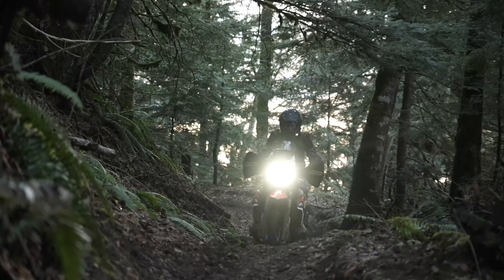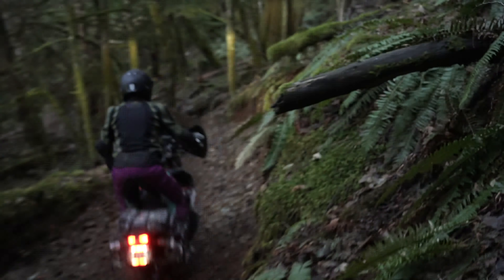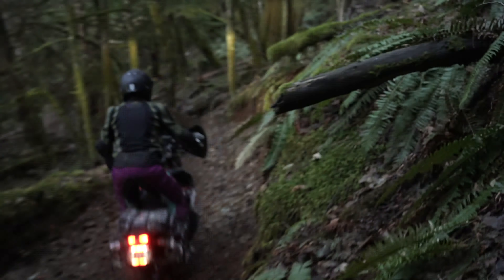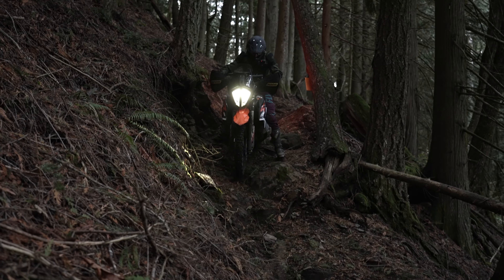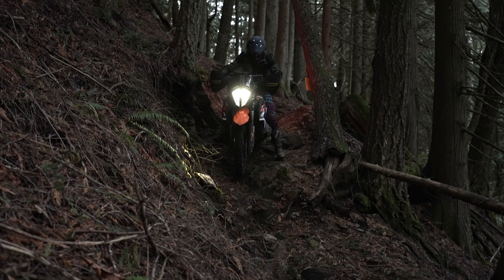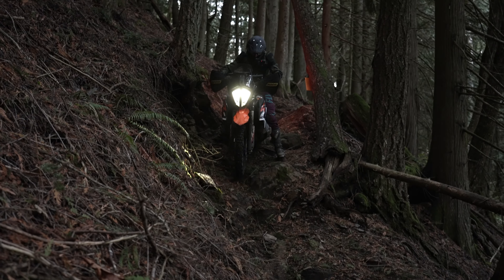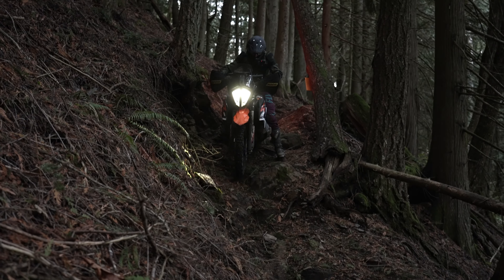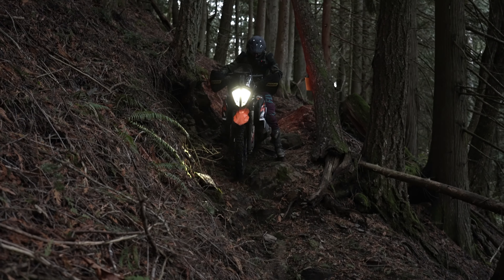Will new tires mean the END of my nice motorcycle?!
Revzilla is an amazing resource for all motorcyclists, it’s where I shop for my own moto bits!  Start your online shopping via this link to help support my efforts

Thanks to LMNT for support in 2023! to get your free sample pack with any purchase.

Did you know I post a new riding tutorial every month?  Here’s the full list of my riding tutorials posted through March 2023: